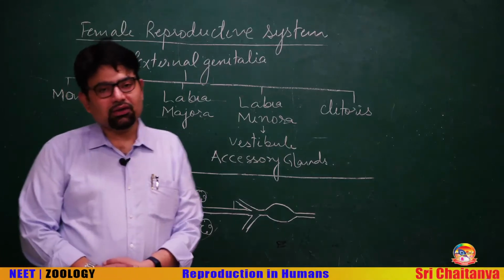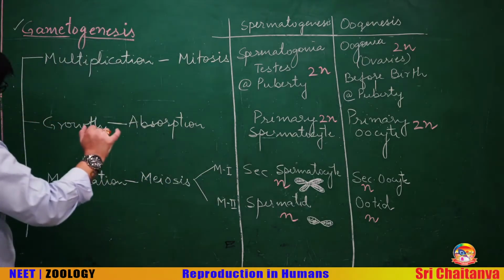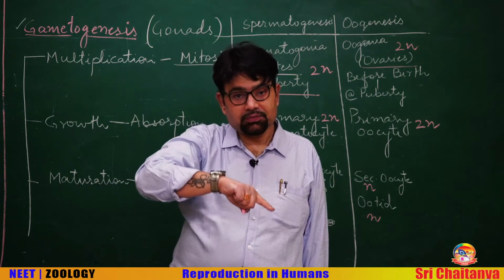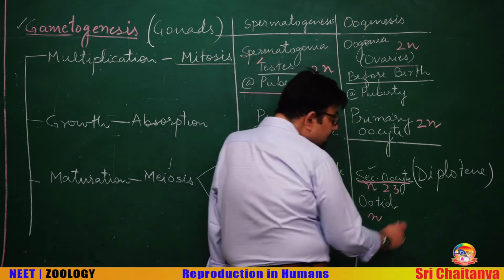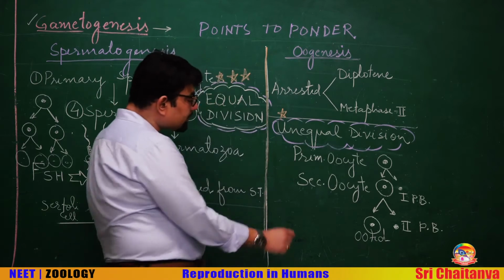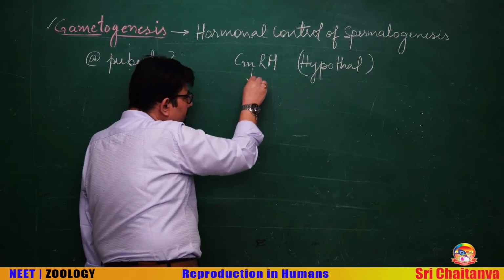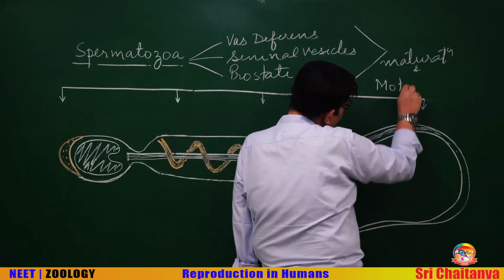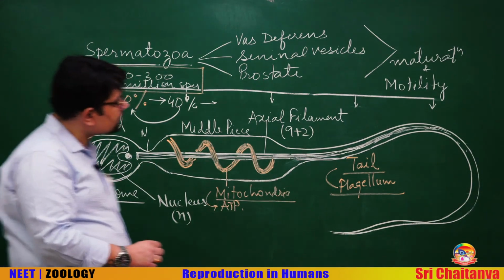HUMAN REPRODUCTION (PART-2)